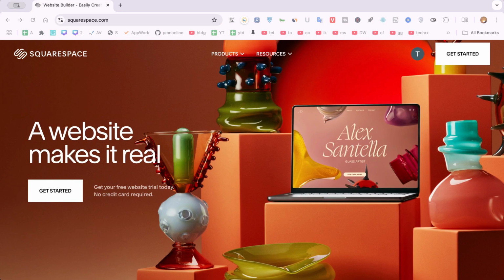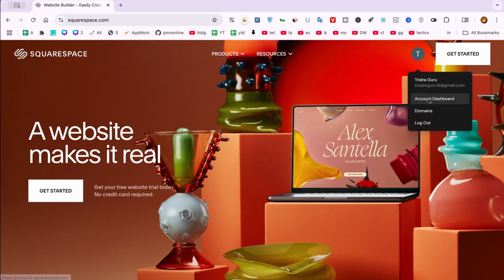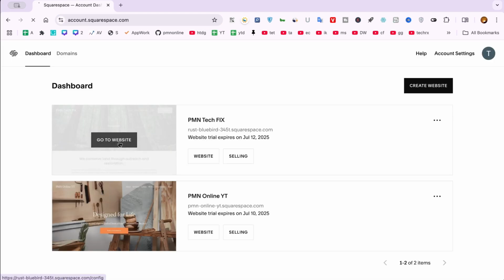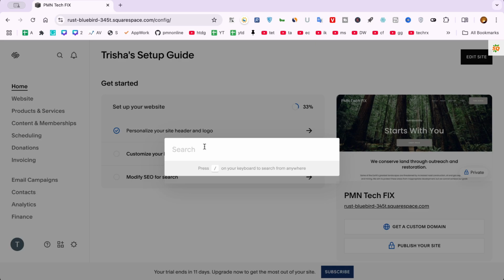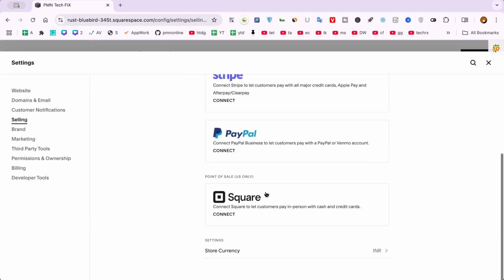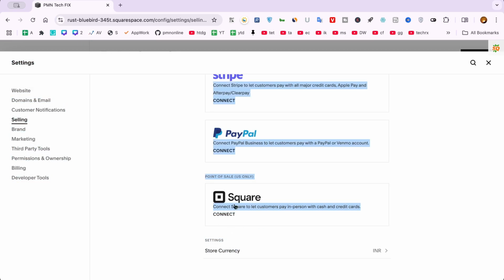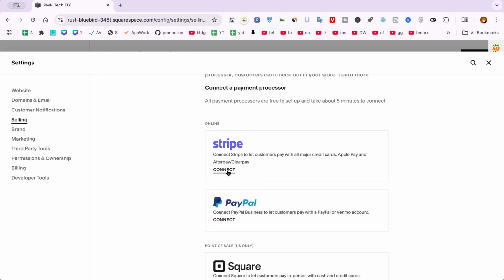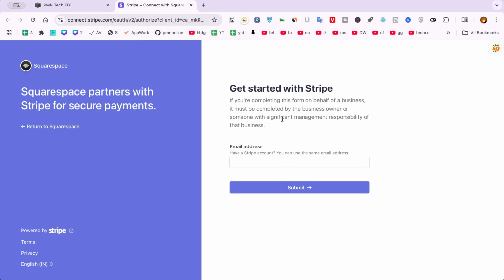How to Cash Out & Withdraw Money on Squarespace with Stripe, Paypal & Square 2026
You can learn How to Cash Out & Withdraw Money on Squarespace with Stripe, Paypal & Square 2026.

In today's video, I'm going to show you how to cash out on Squarespace step by step. Whether you're a new seller or running a growing online store, this guide will walk you through the exact process to withdraw your earnings from Squarespace smoothly and securely.

First, open your web browser and go to the Squarespace website—this is your central hub for managing your site and payments. If you're already logged in, simply click on your profile picture at the top right and select Account Dashboard. If not, click Login and sign in using your email or continue with Google for quick access.

Once you're inside, head to your website’s dashboard, which is the control center for your store. In the top-left search bar, type “payments” to access your Squarespace payment settings, where you manage how you get paid.

Click on the Payments section. Squarespace currently supports three payout methods: Stripe, PayPal, and Square (U.S. only). Choose the method that best suits your needs—this step determines how you’ll receive your funds.

To proceed, set up your preferred payout option. Most users connect via Stripe on Squarespace, which securely handles deposits to your bank account. You'll also find options to link PayPal or Square (if you're based in the U.S.). Be sure to enter your bank or account details accurately to ensure a smooth and timely cash out from your Squarespace account.

And that’s it—a complete guide on how to receive payments from Squarespace and transfer Squarespace funds to your bank or PayPal account. Always verify your payment info is up to date to avoid payout delays.